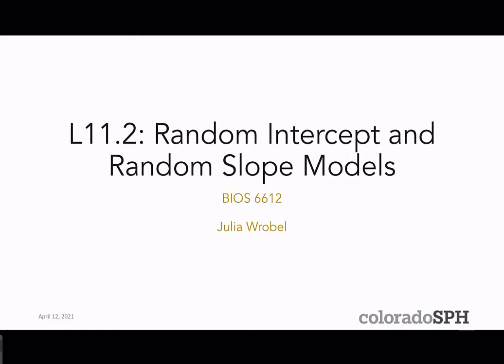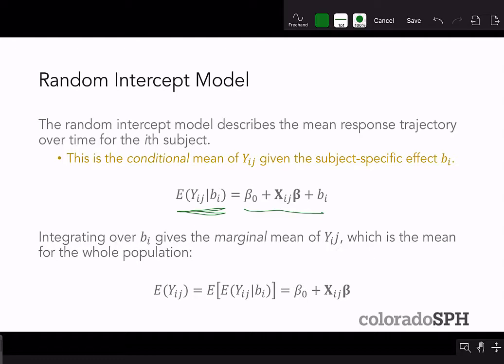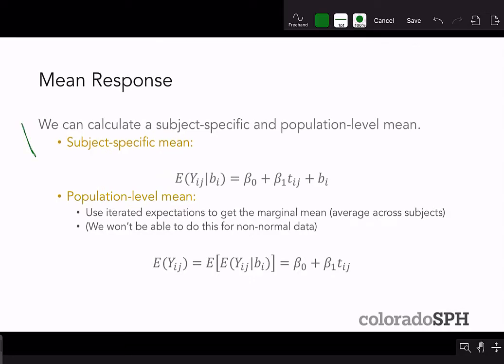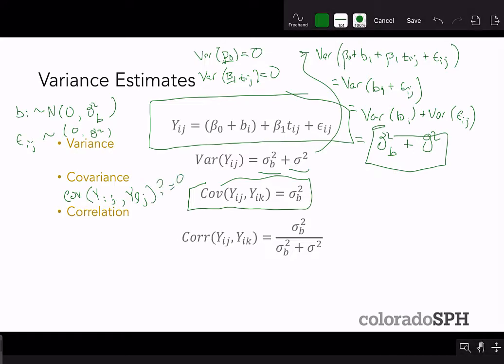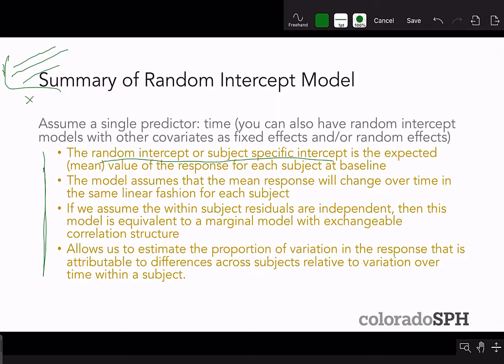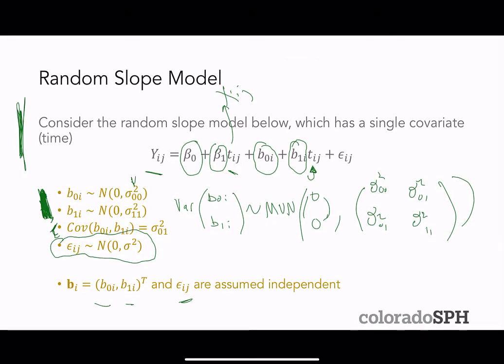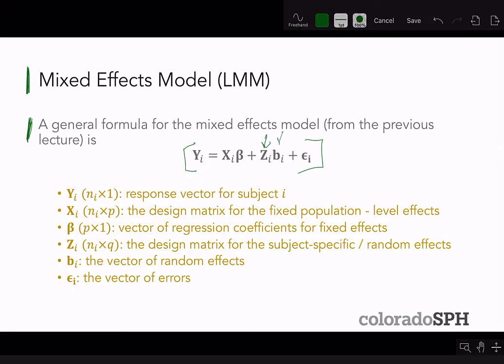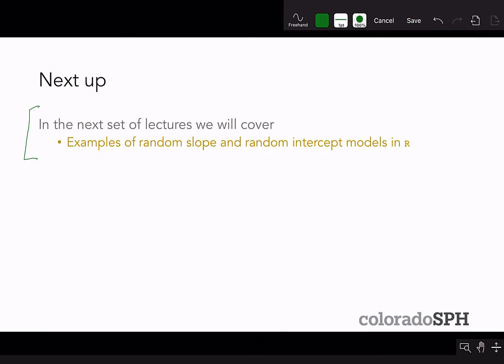L11.2: Random Intercept and Slope Models